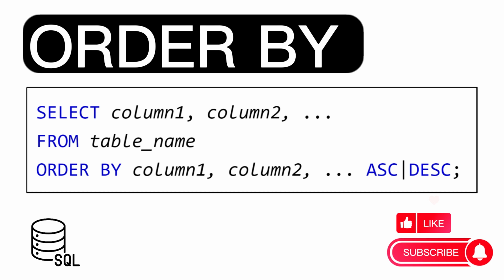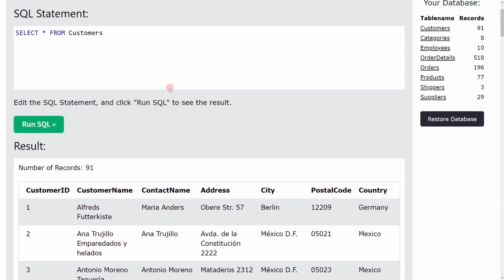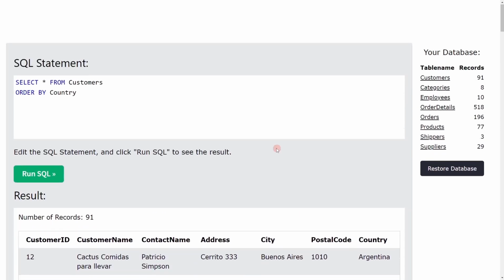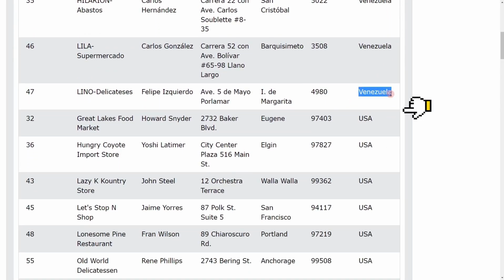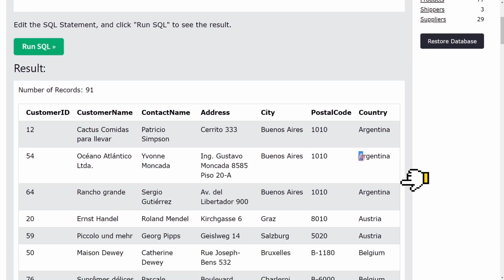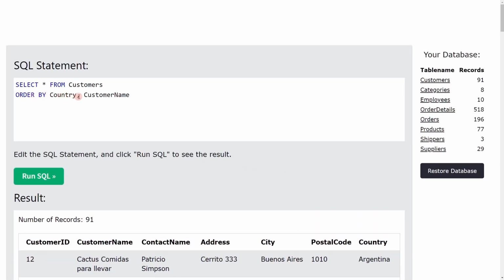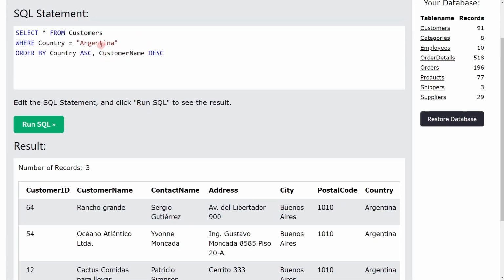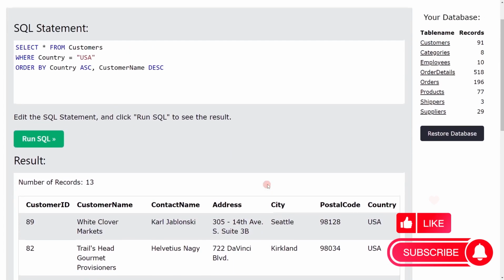Order By | SQL Full Tutorial Lesson 3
The ORDER BY command is often used when managing a relational database with SQL. Thanks to the ORDER BY command, we can see the data in order. I made many SQL examples in the video. At the end of the video you will have a better understanding of how the ORDER BY command works.